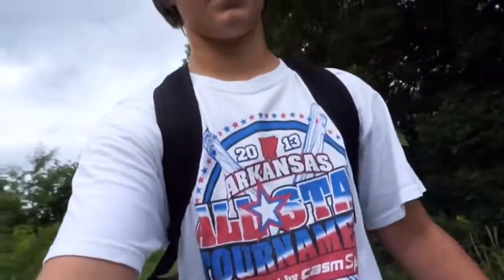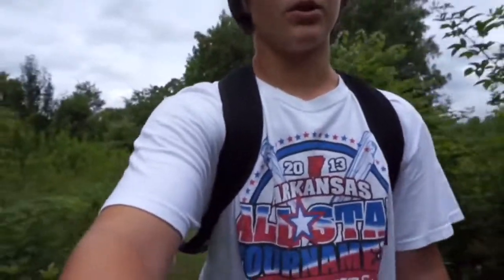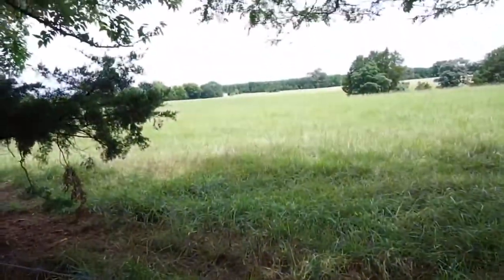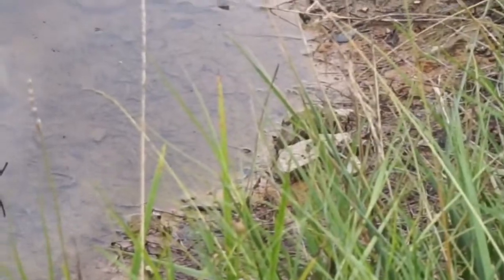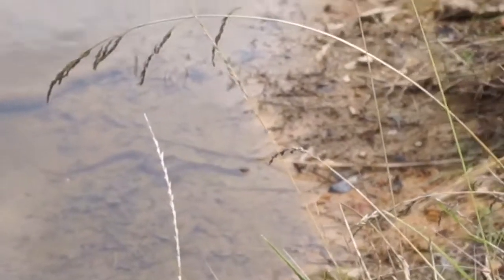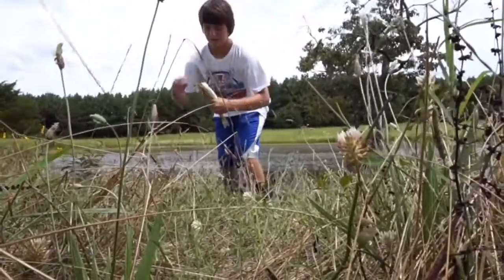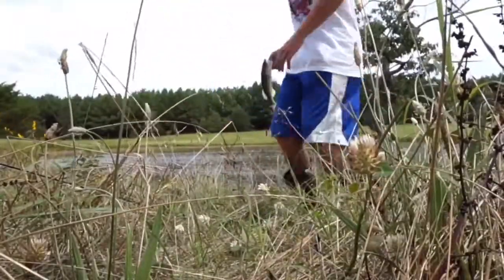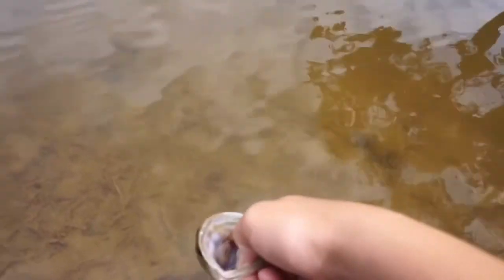First Time Using New Camera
Camera Equipment-
(Main) Sony a5000
GoPro Hero 3+
Camera Case: I-graphy camera backpack

Editing Software-
Adobe Premier Clip

Camera mounts-
Chest mount
Head mount
Joby
Tripod
Rail Mount

Rods-
Lews TP1 Speed Stick
Abu Garcia Vengeance
Abu Garcia Blackmax
Berkley Cherrywood
Pinnacle Special Edition
Lews American Hero

Reels-
Lews BB1 Speed Spool
Lews Custom SLP Speed Spool
Lews American Hero Speed Spin
Abu Garcia Black Max
Abu Garcia Ambassador
Pinnacle Special Edition

Thanks for supporting the channel! Tight lines, and make sure to keep it reel